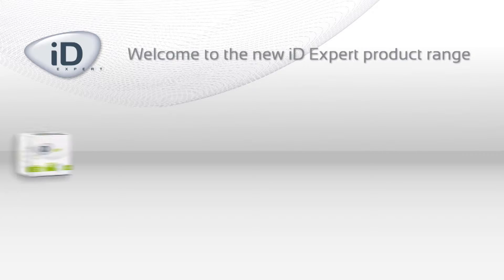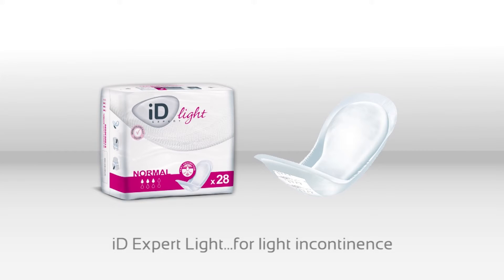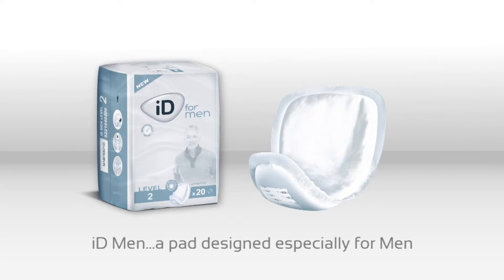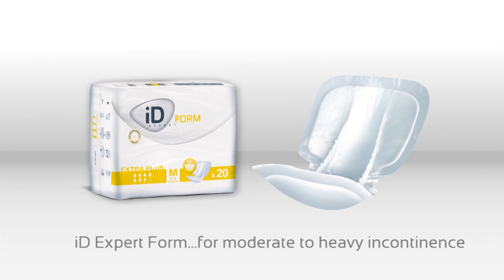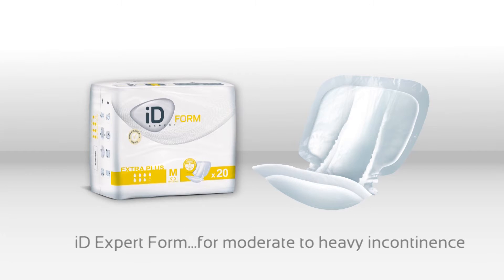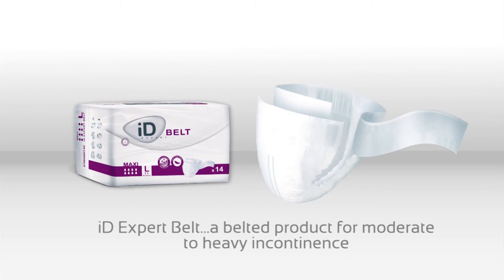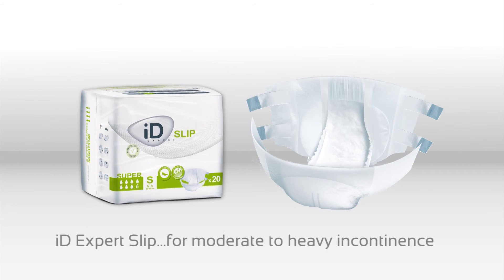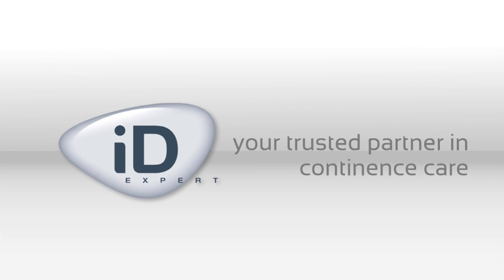2 - iD Expert Overview